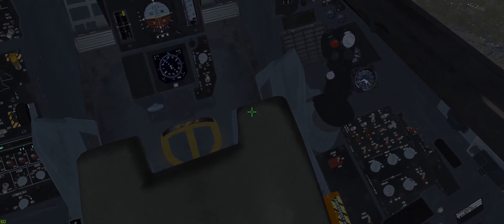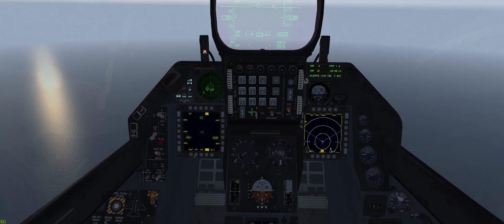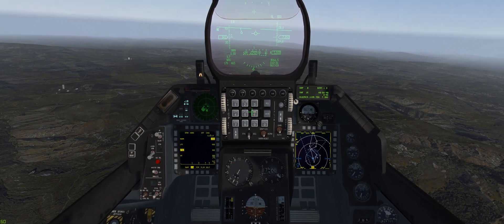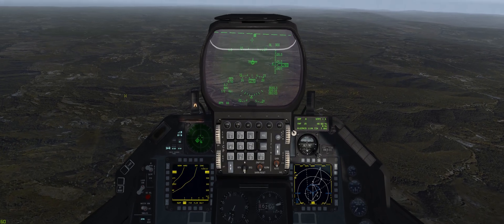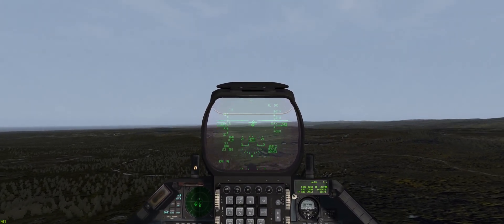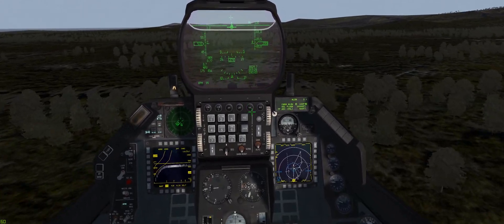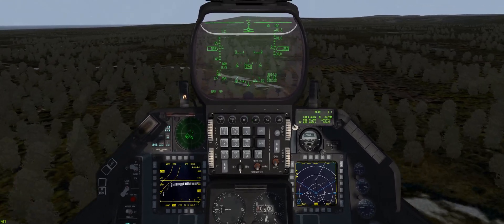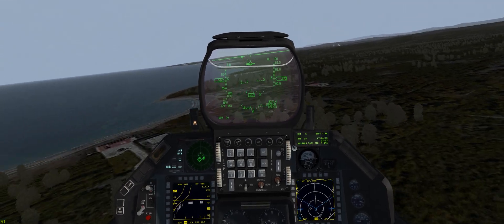BMS 434, TFR Revisited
Brief explanation of how to  setup and use terrain following radar in bms.